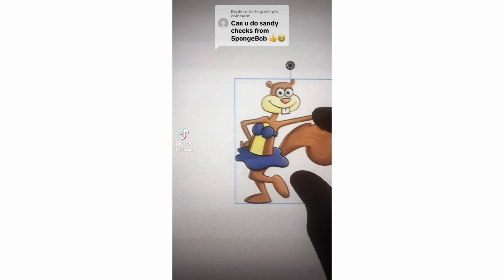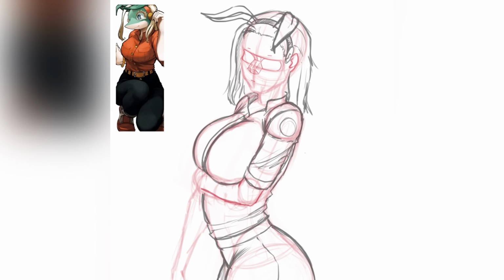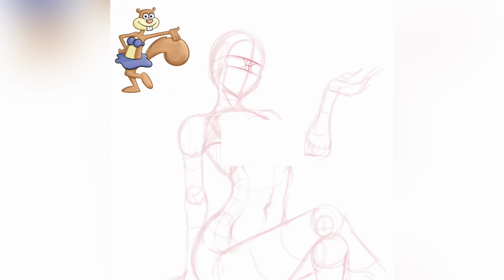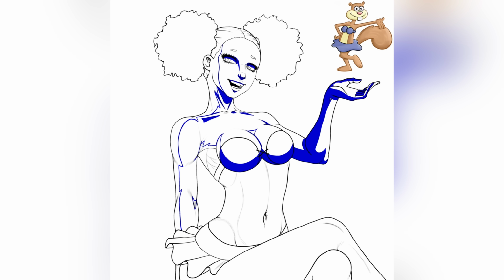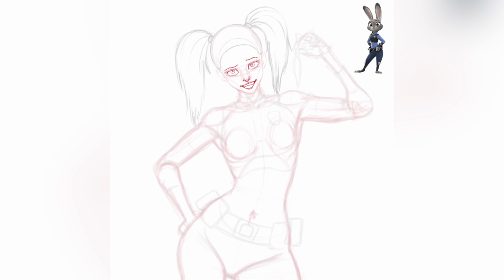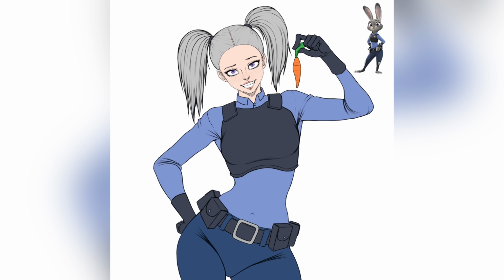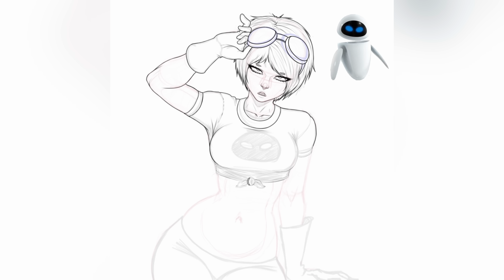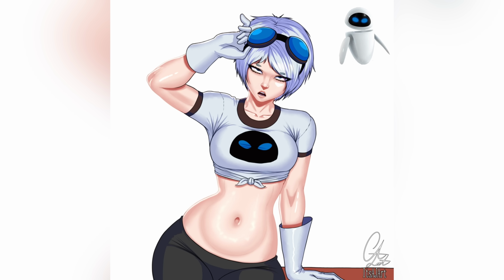IF IT WAS HUMAN (2)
Keep Drawing and stay creative :)